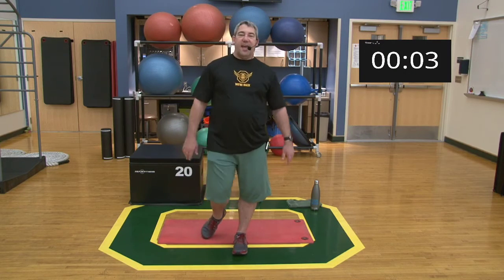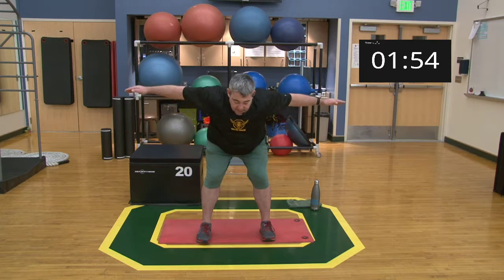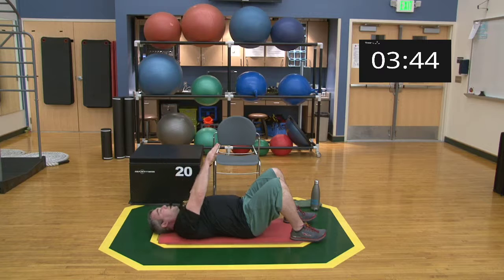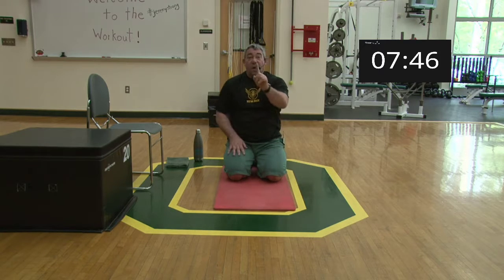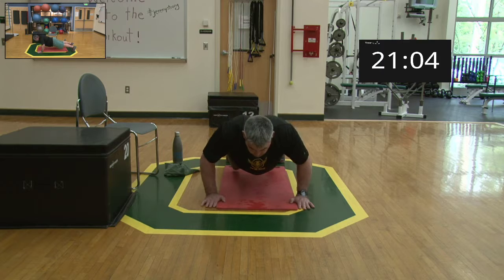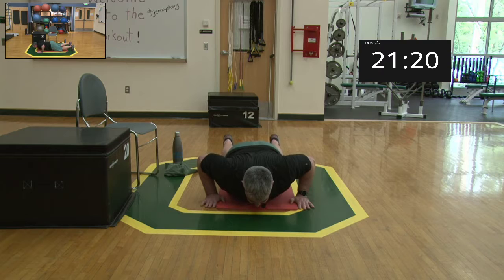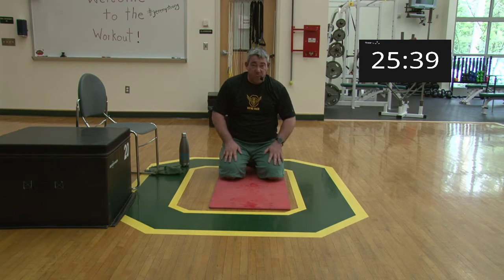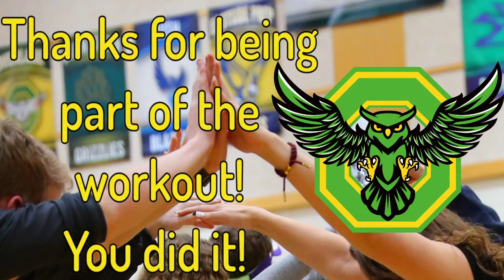Jeremy's New Year - New Beginnings Workout #2 - 30 min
Warm-up:  I-Y-T (Prone and Supine), High Plank w/hand movement, Upper Body Halo

Workout:  Protraction-Retraction, Push Pulse, Eccentric Push-up (down phase), High Plank Row